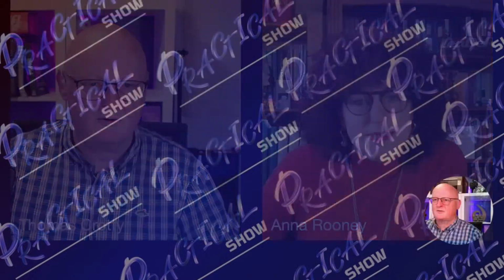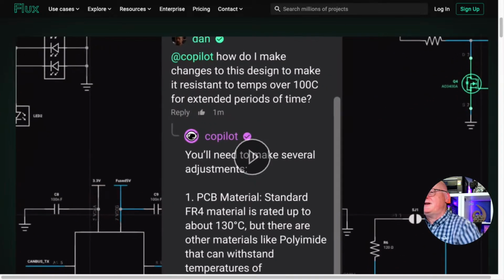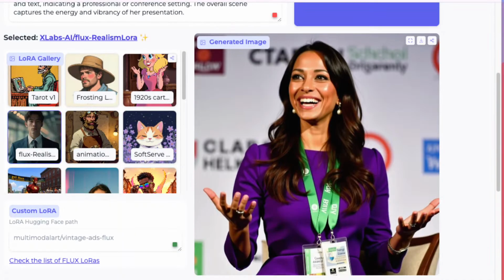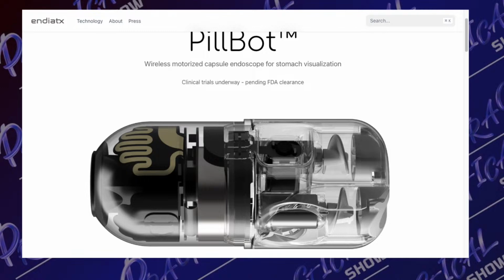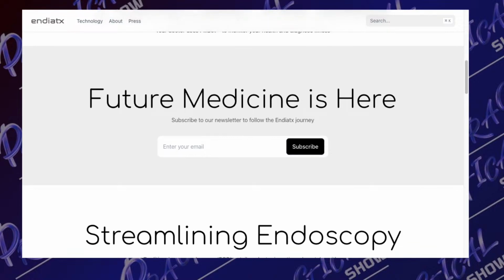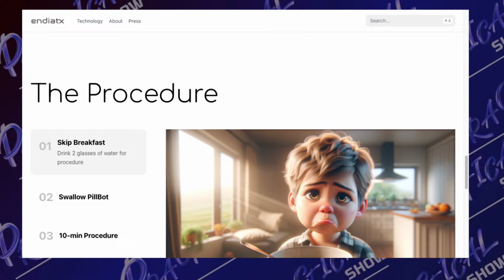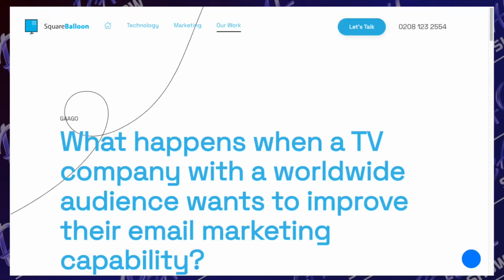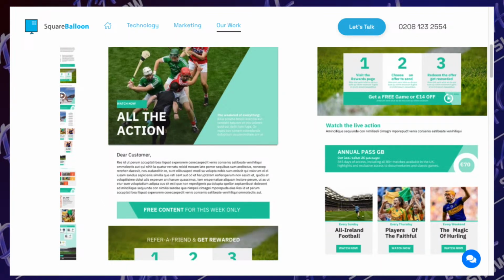Practical Show Ep. 7 with VIP guest Eoin Oliver. Sales,Marketing & Software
On this episode of the practicalshow we will chat with Eoin Oliver BA (Hons) FCIM on whether software development loses people their jobs. We will also highlight recent developments in realistic image generation and Anna will tell us a little about the 'Pill Bot'

Hopefully, we will also get a chance to discuss Eoin's recent presentation on Scope Creep and the importance of clearly defining the project before starting.